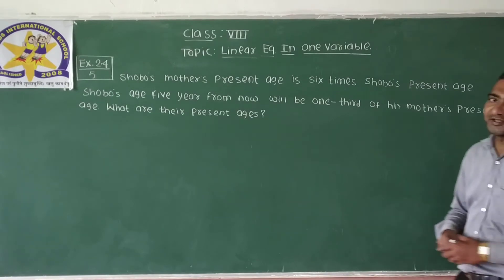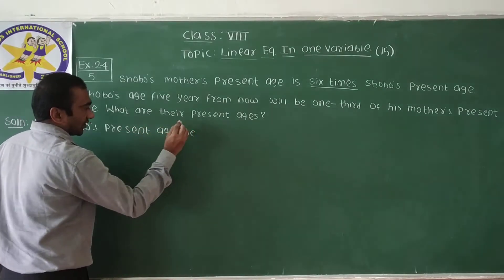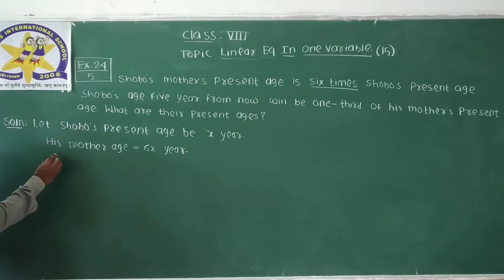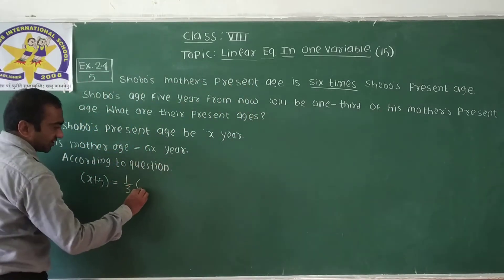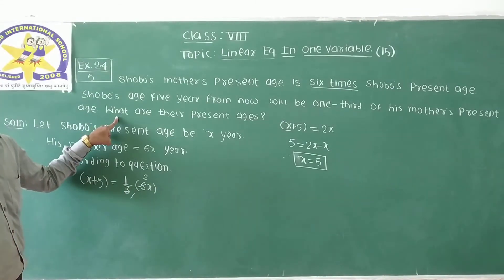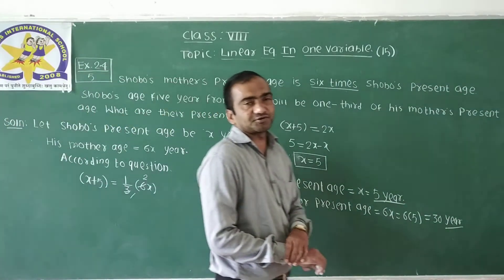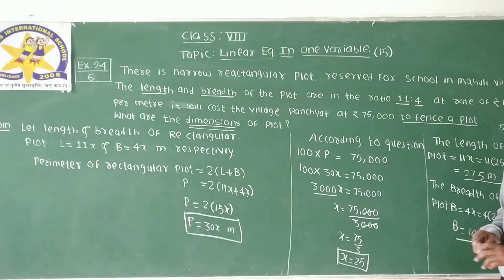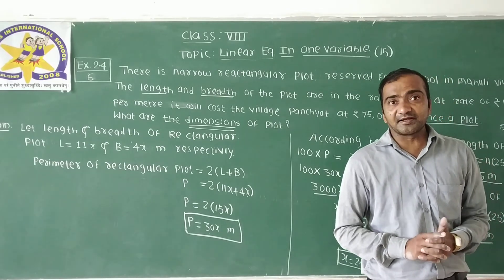17-08-2020 || CBSE CLASS 8 || MATHEMATICS || LINEAR EQUATION IN ONE VARIABLE